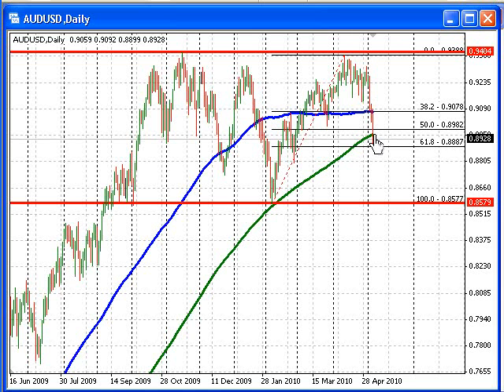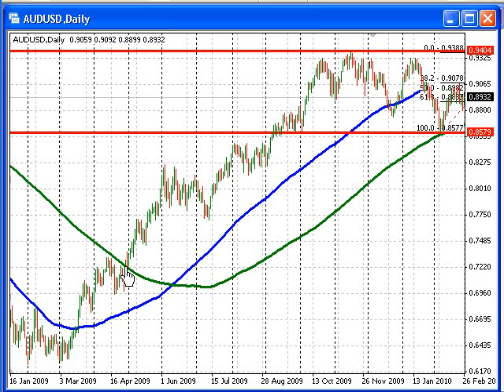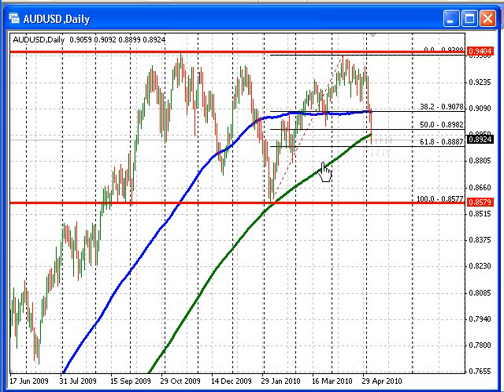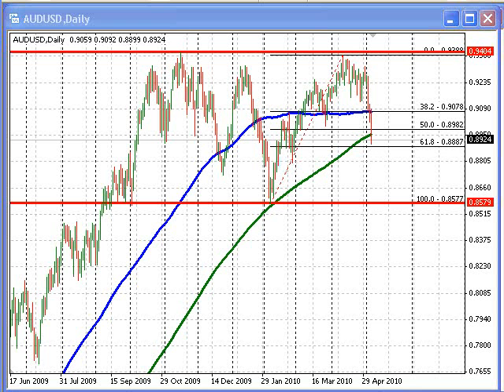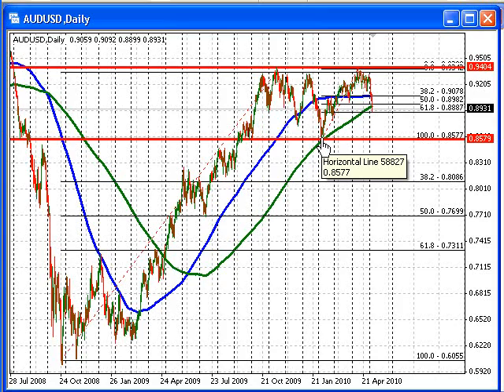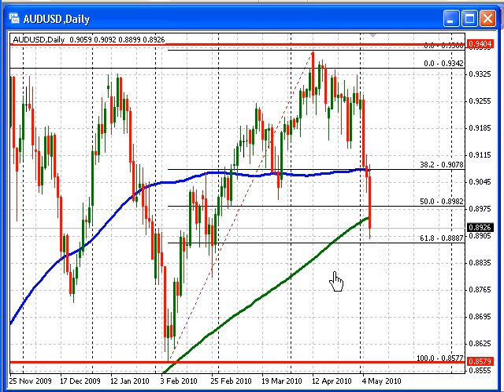FXStreet AUDUSD breaks 200 day MA.flv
AUDUSD moves below the 200 day MA at 0.8954. A close below this level will be the first since April 2009.